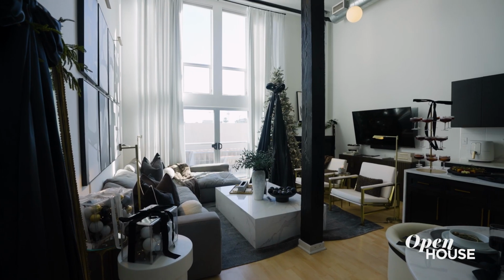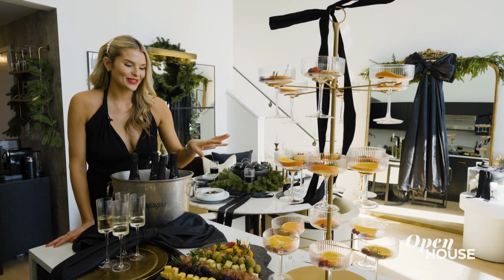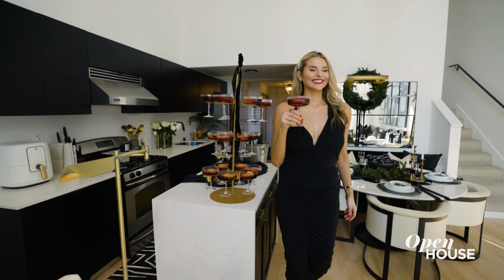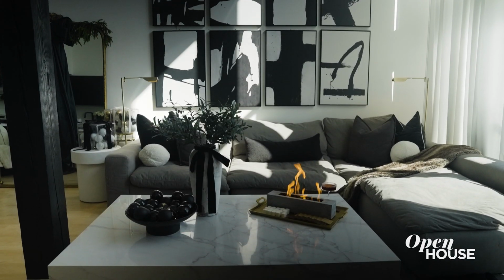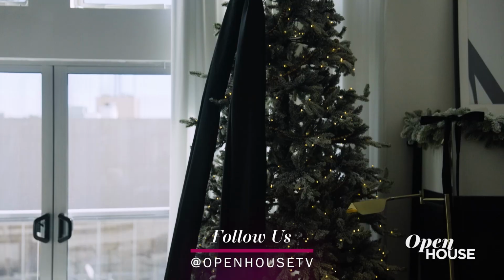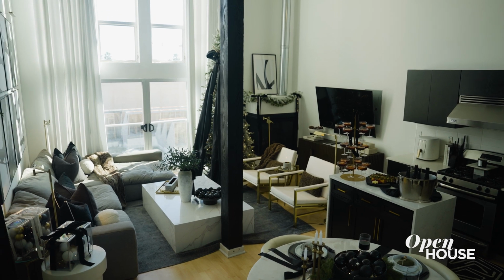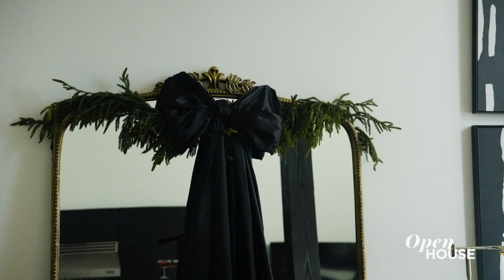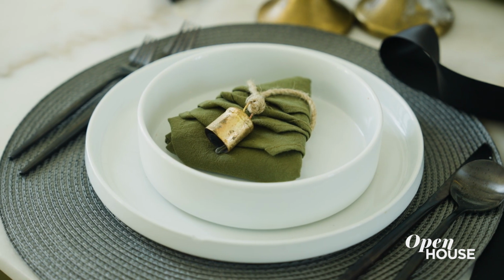Festive Holiday Entertaining Ideas from Isabella Lafferty | Open House TV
There’s something so special about sitting in front of a beautifully decorated Christmas tree, in a room filled with your loved ones and the splendor of the holiday season. And while quintessential décor undoubtedly exudes warmth and joy, another surefire way to impress your guests at your next gathering? With charming touches for effortless entertaining!

Case in point: Isabella Lafferty’s cocktail tree and coffee table s’mores bar.

If you’re interested in more festive party ideas, tune in to this OpenHouseTV to join the dazzling decorator and content creator— known for her affordable take on “minimalist modern meets elegant” DIY projects — at her Los Angeles loft for more tips on elevated presentation and spreading good cheer.